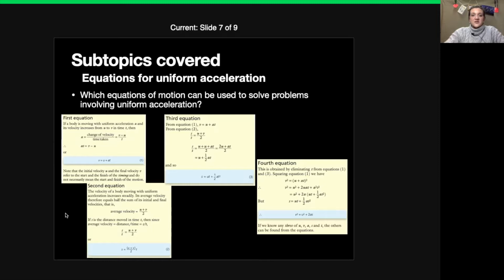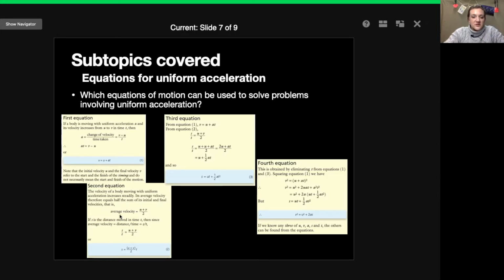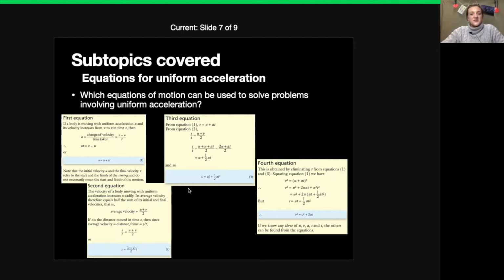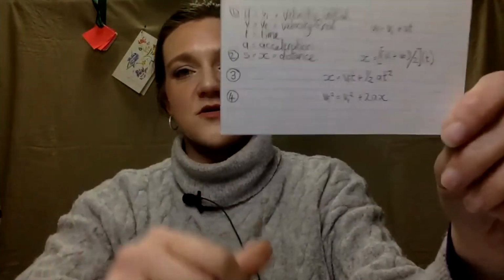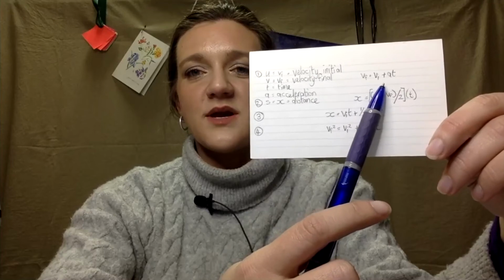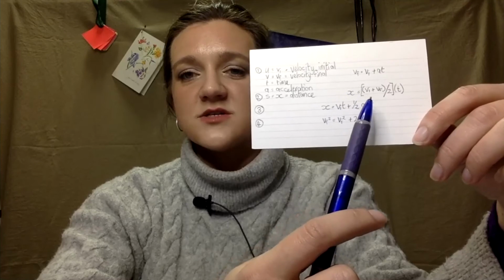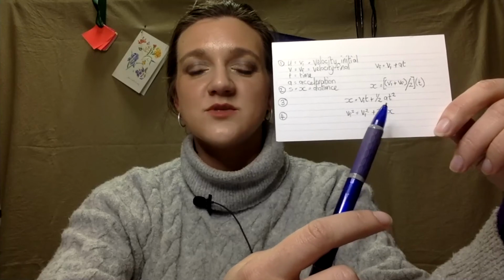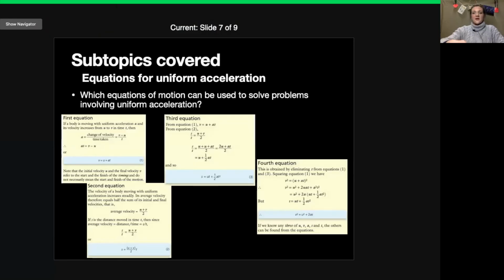IGCSE Physics: Equations for uniform acceleration pt.3.3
Questions discussed:
1. Which equations of motions can be used to solve problems involving uniform acceleration?